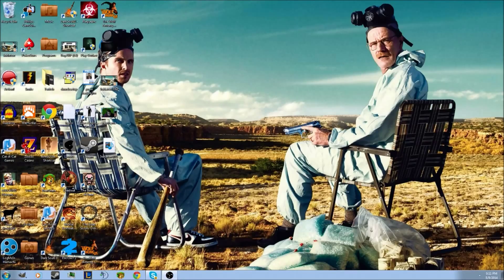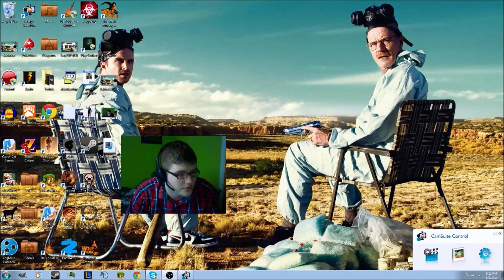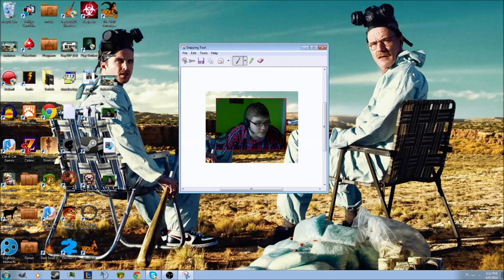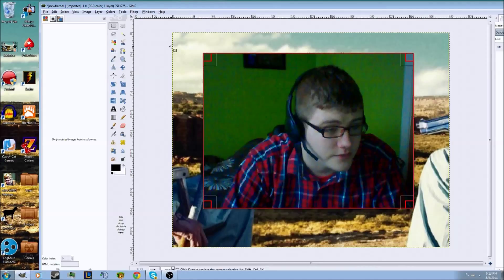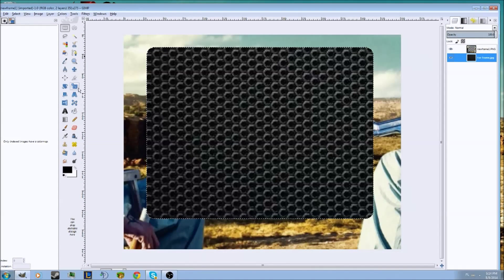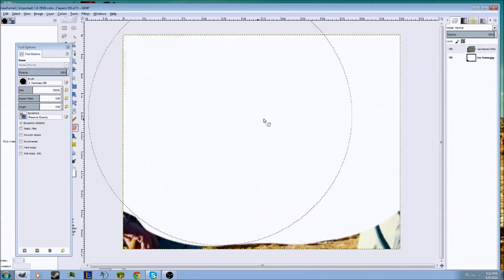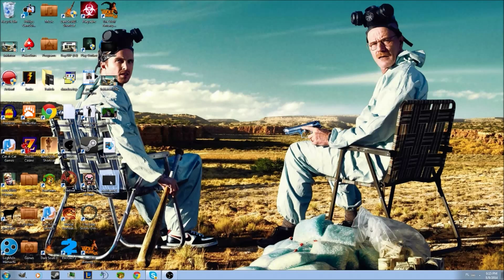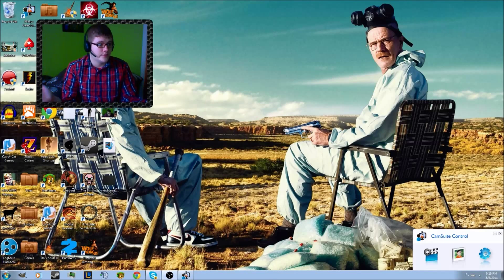Twitch Face Cam Frame Tutorial - Easy!